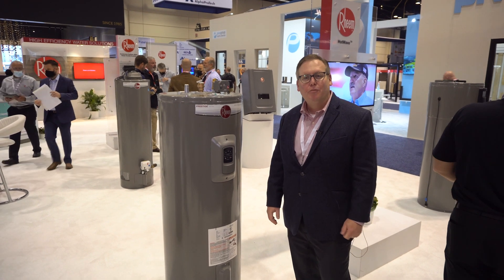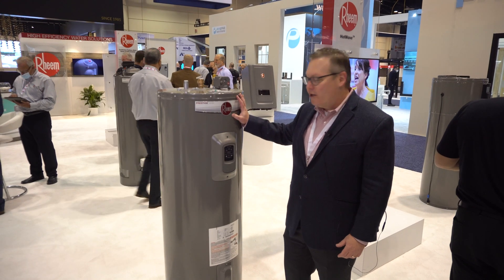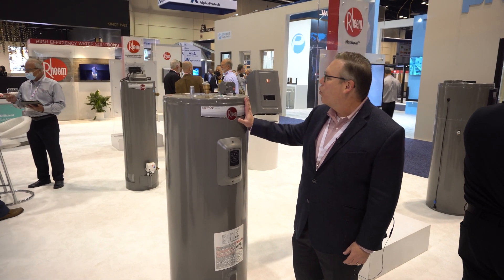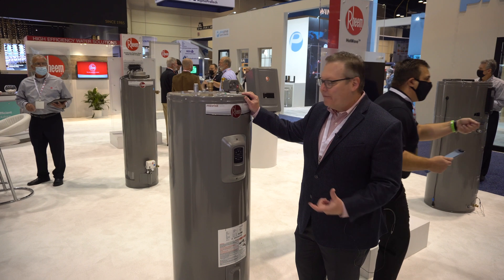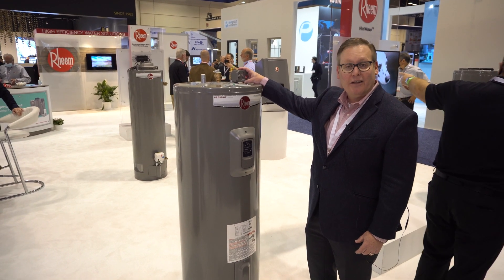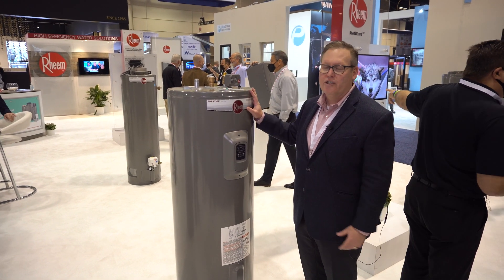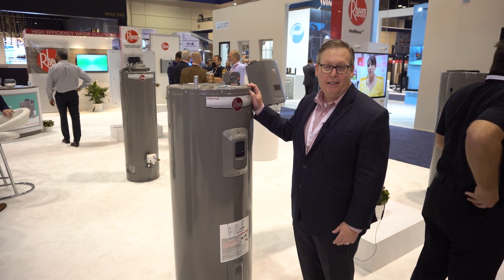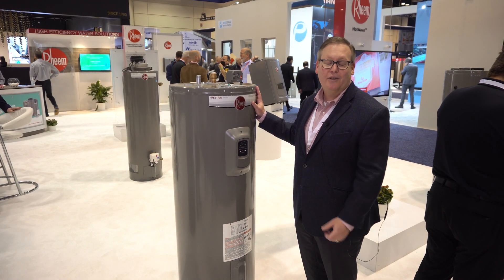Rheem Smart Electric Water Heater at KBIS / IBS 2022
Scott Cohen with Rheem explains some of the advantages of the Smart Electric Water Heater. This top-end smart water heater has built-in wi-fi and controls. It can integrate with Rheem’s  EcoNet app that's available for iOS and Android. This unit it has a 10-year warranty. It also has an integrated leak detection with an automatic shutoff valve. There is a red rope at the bottom of the water heater that is a 360 leak detection device which will detect any leak. Very small leaks either inside the tank or outside are detected. As soon as a leak is detected, an alert is sent sends to the app with an audible alarm. The water inlet is also immediately shut off, creating a vacuum that limits any water leak to about 20 ounces or less. Anyone who has ever had a leak from a water heater or in any plumbing knows that these water leaks cause one of the most expensive home damage insurance claims, not to mention the heartache and inconvenience it causes for the homeowner. The integrated lead detection feature will alert the homeowner to any issue before it becomes a major issue and allows them to contact their plumber. This takes a lot of stress out of the replacement in the unfortunate event that there is a water leak.